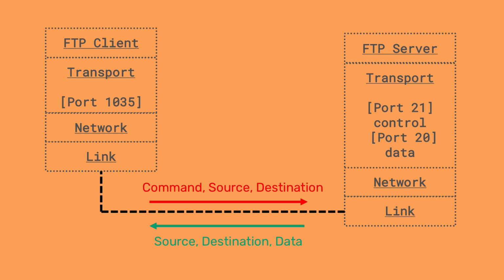A-Level Comp Sci: Application Layer Protocol